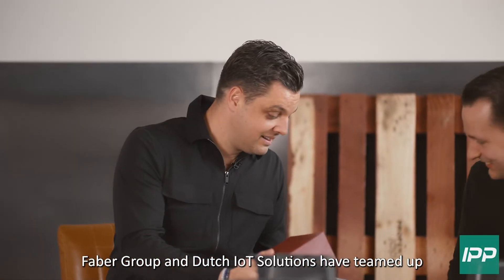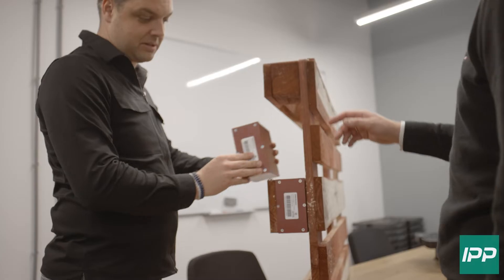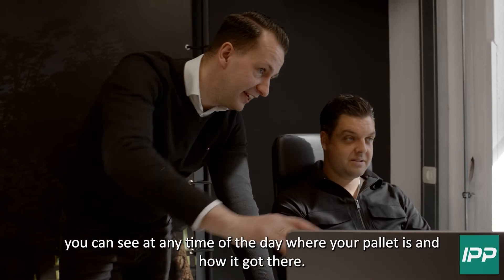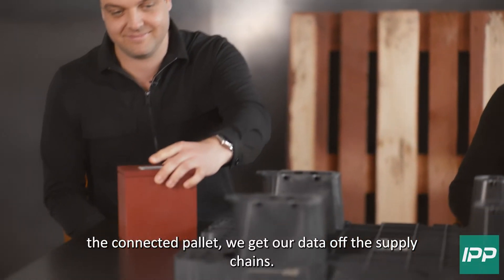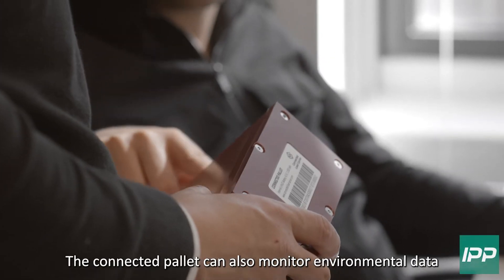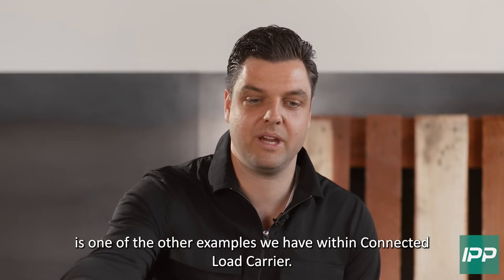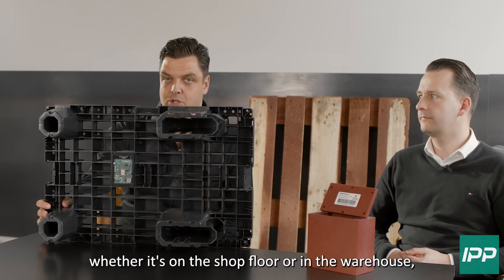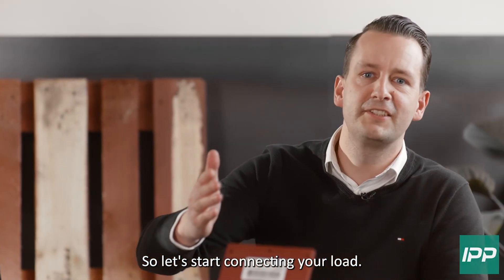Connecting Load Carriers Interview (English)